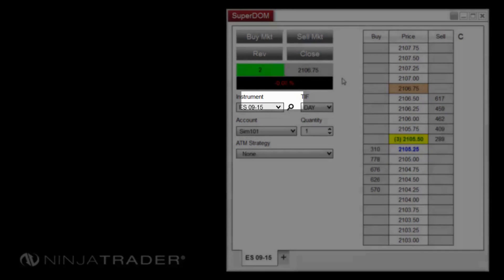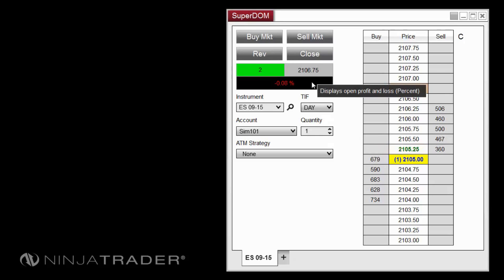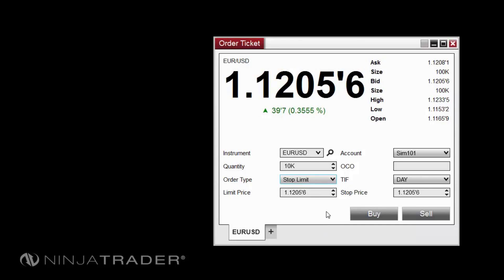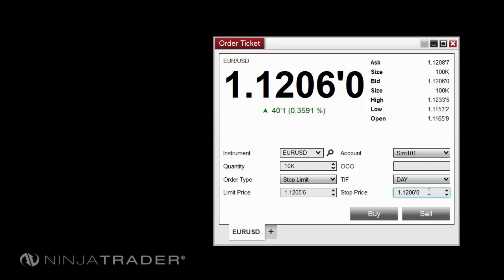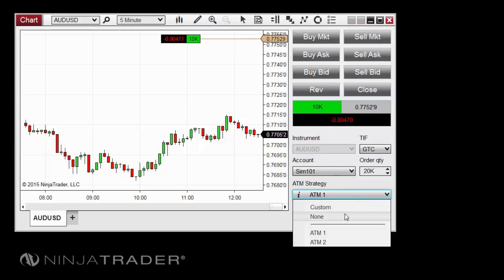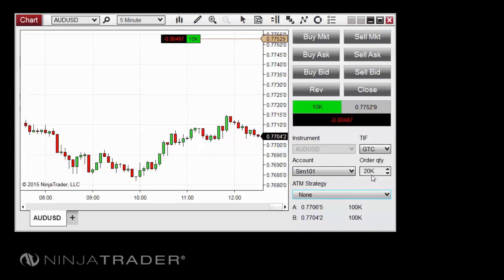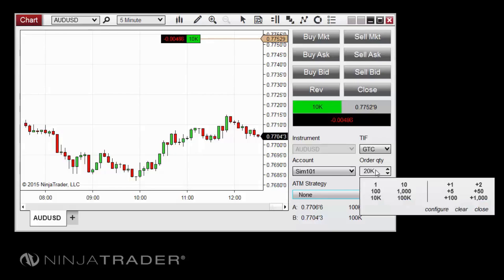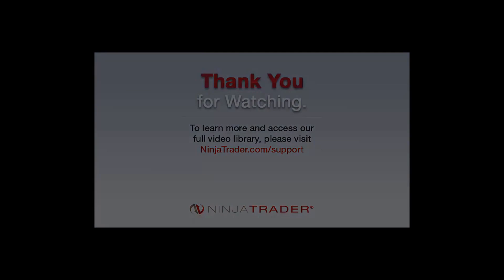NinjaTrader 8 - Trade Controls Overview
In this video, receive an overview of NinjaTrader 8's trade controls, including quantity selector, price selector, and more.

If you liked this video, let us know by leaving a like or comment. Trade controls are one of several features NinjaTrader offers to enhance your trading.